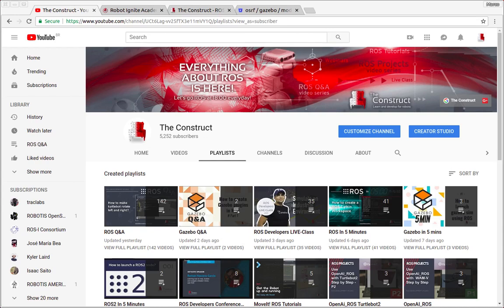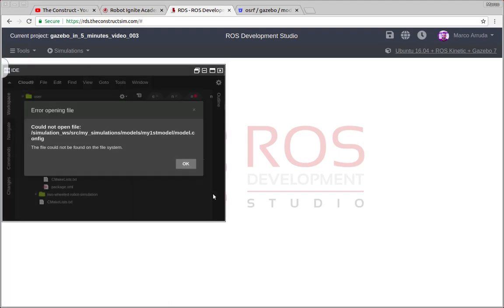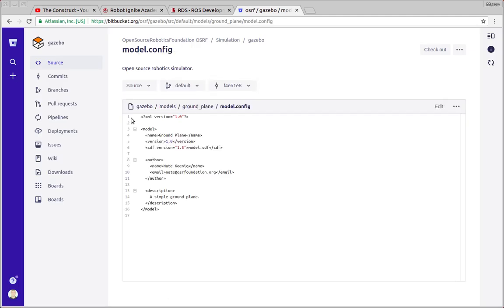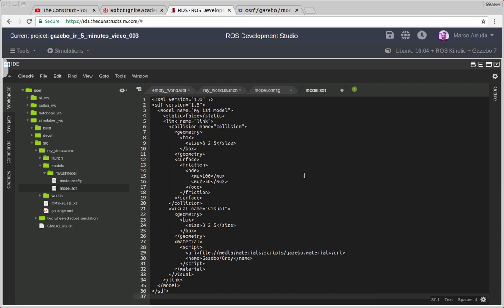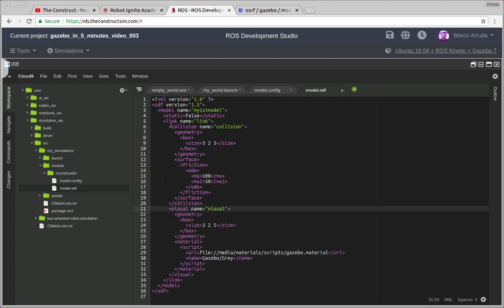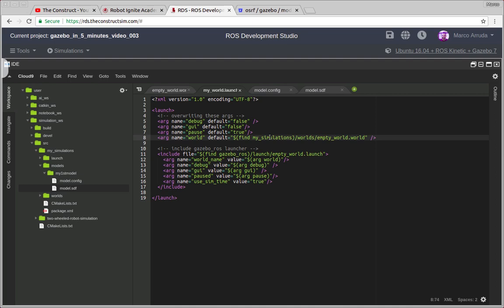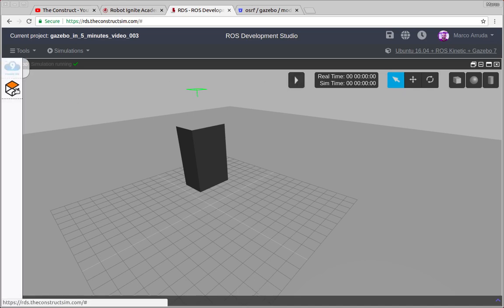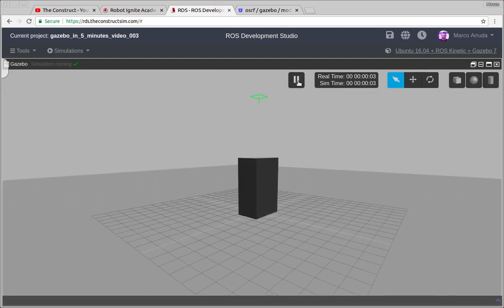[Gazebo in 5 minutes] 004 - How to create a gazebo model using SDF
In this video, we'll learn how to create a gazebo model using SDF format. Different than URDF format, SDF is also used for entire robotic simulation environments. If you want to learn more about Gazebo, check out this full course

- Robot Ignite Academy, the place to learn to program robots using only a web browser

- ROS Development Studio (the environment used in the video), another powerful online tool for pushing your ROS learning in a practical way